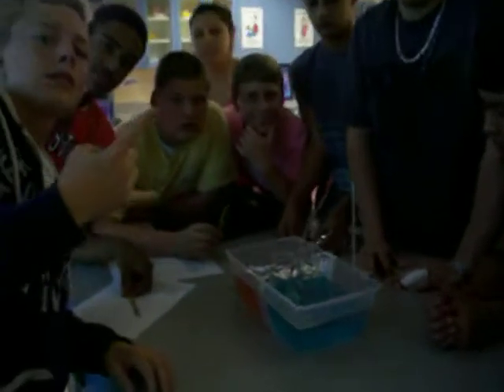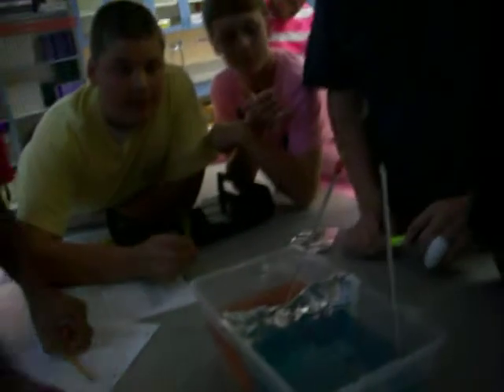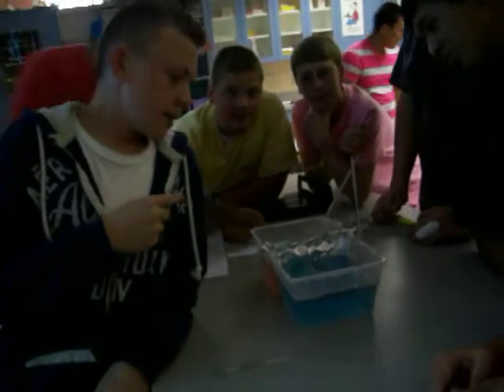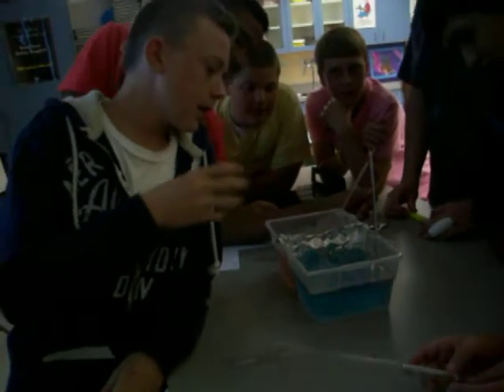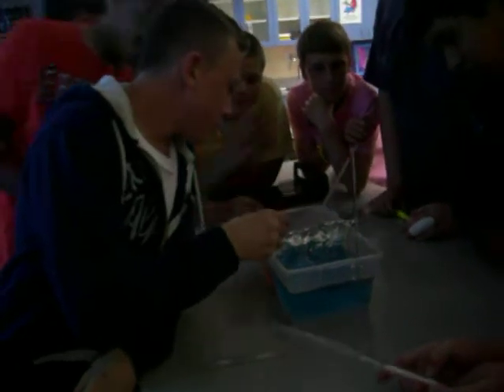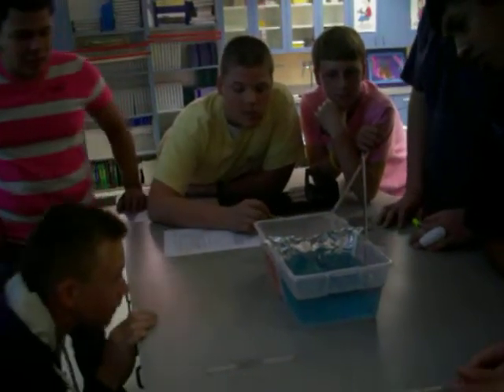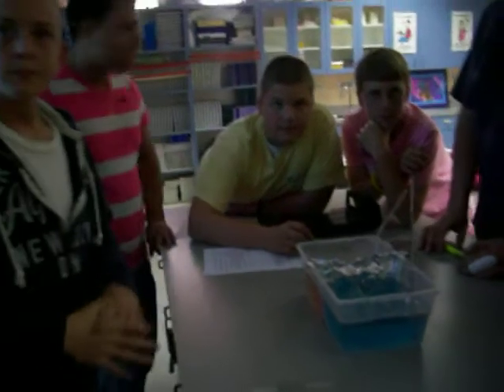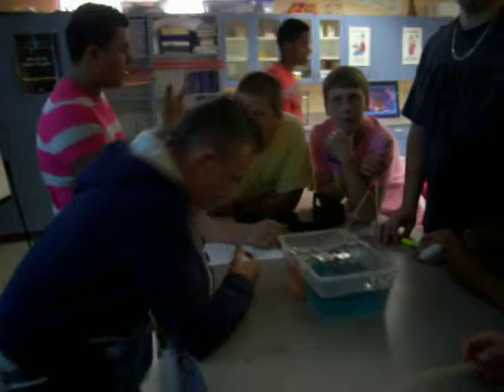SRHS 2011 12 Video Lab Thermocline P4 fabulous Zeb & more 1 26 12